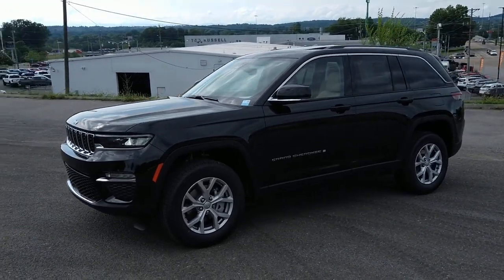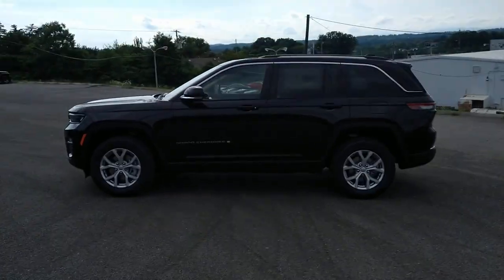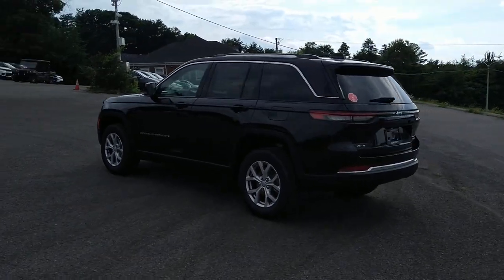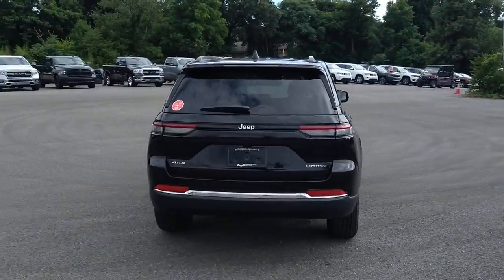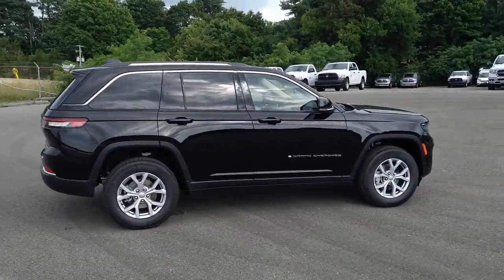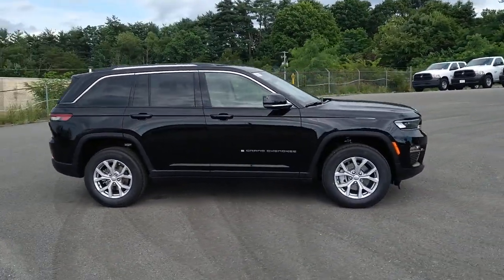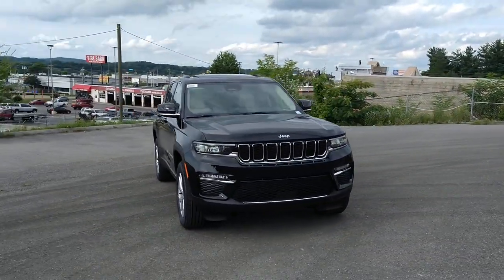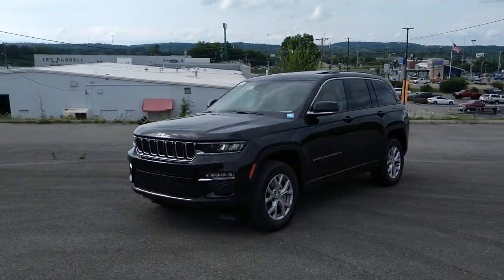2022 JEEP GRAND_CHEROKEE Knoxville, Farragut, Oak Ridge, Maryville, Gatlinburg, TN N8592534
Baltic Gray Metallic Clearcoat New 2022 JEEP GRAND_CHEROKEE available in Knoxville, Tennessee at Jim Cogdill CDJR. Servicing the Farragut, Oak Ridge, Maryville, Gatlinburg, TN area.

Heated Leather Seats Navigation Sunroof Heated Rear Seat 4x4 Alloy Wheels RADIO: UCONNECT 5 NAV W/10.1 DISPLAY... DUAL-PANE PANORAMIC SUNROOF. Diamond Black Crystal P/C exterior Limited trim. EPA 26 MPG Hwy/19 MPG City! KEY FEATURES INCLUDE: Leather Seats 4x4 Power Liftgate Heated Driver Seat Heated Rear Seat OPTION PACKAGES: DUAL-PANE PANORAMIC SUNROOF RADIO: UCONNECT 5 NAV W/10.1 DISPLAY 9 speaker premium alpine audio system 10.1 Touchscreen Display 9 Amplified Speakers w/Subwoofer HD Radio GPS Navigation 506 Watt Amplifier All Radio Equipped Vehicles Connected Travel & Traffic Services TRANSMISSION: 8-SPEED AUTOMATIC 850RE (STD) ENGINE: 3.6L V6 24V VVT UPG I W/ESS (STD). Price does not include licensing costs registration fees taxes and dealer doc fee of $699 which are to be paid by the consumer.